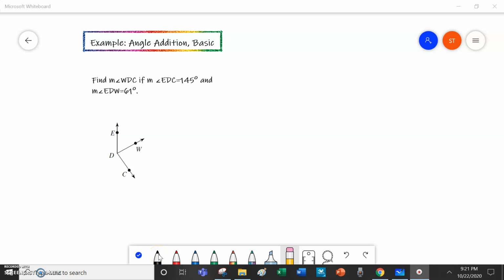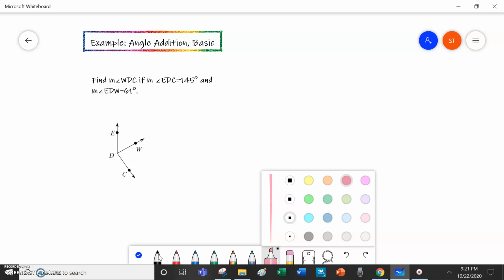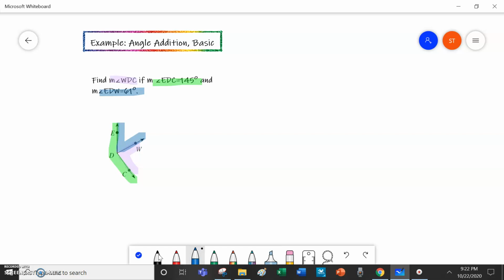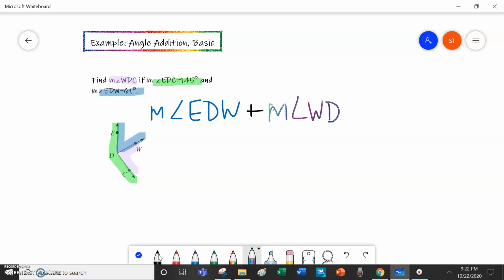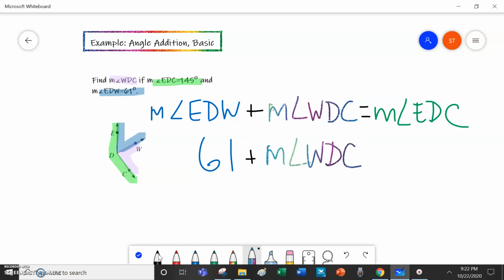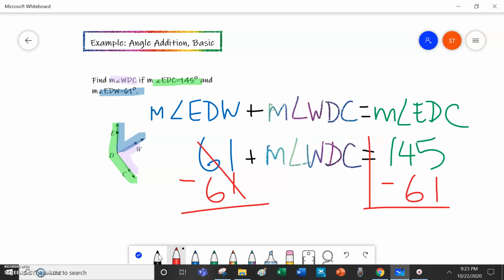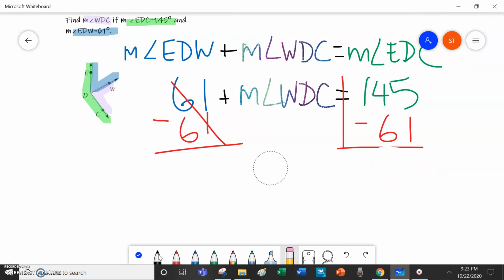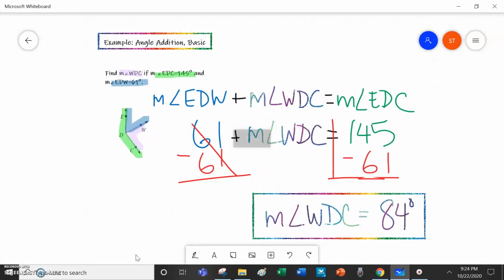Example: Angle Addition Postulate, Basic